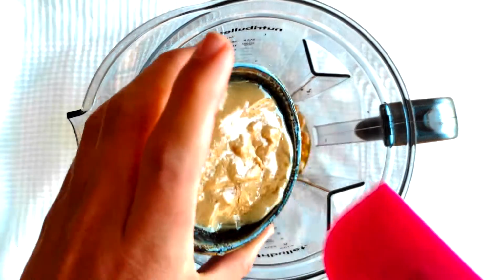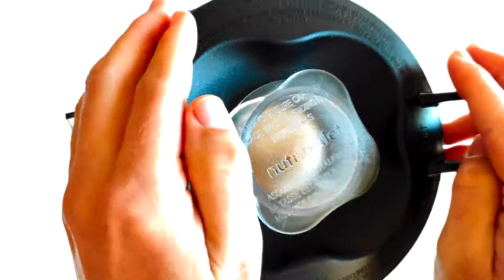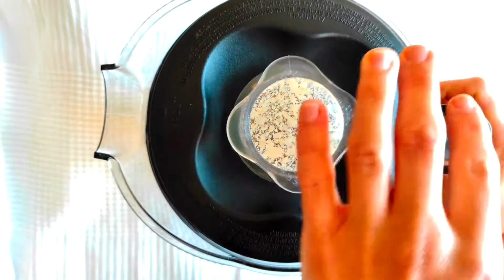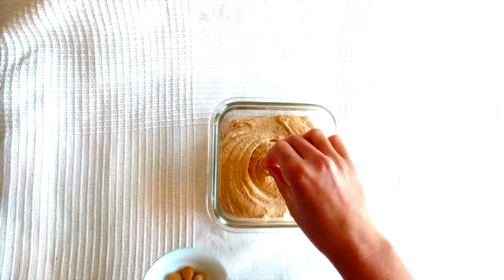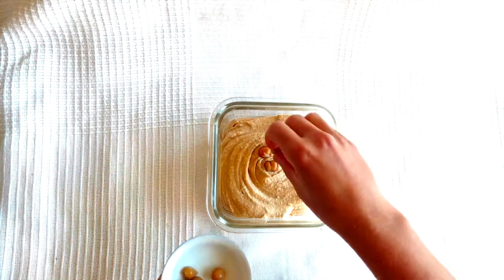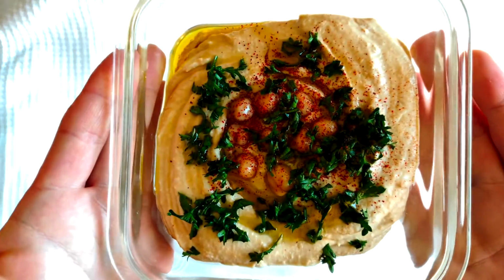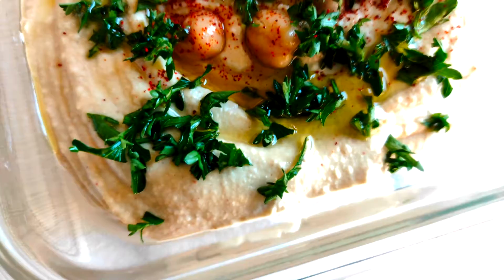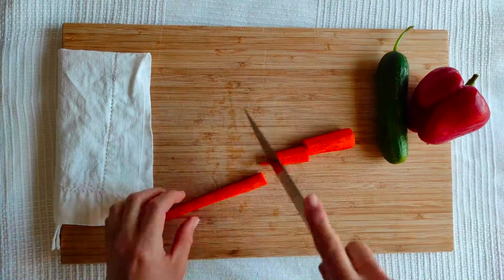HOW TO MAKE HUMMUS - CHICKPEA DIP RECIPE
In this video, I will show you how to prepare a classic HUMMUS dip. This is a delicious Middle Eastern dip or spread made out of cooked chickpeas, Tahini paste, lemon juice, garlic, and cumin powder, that really makes the trick and changes the flavor into something super special. It tastes great as a dip for veggies, tortilla chips, and crackers. I also love to add Hummus to my sandwiches or pita bread. If you didn't eat this dip, you have to give it a try! The homemade Hummus version is so much better than storebought...